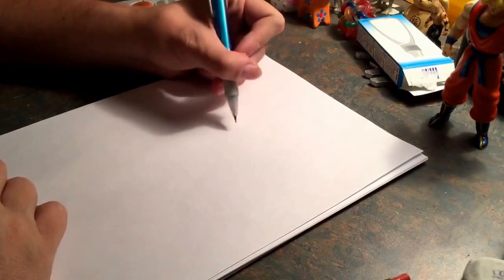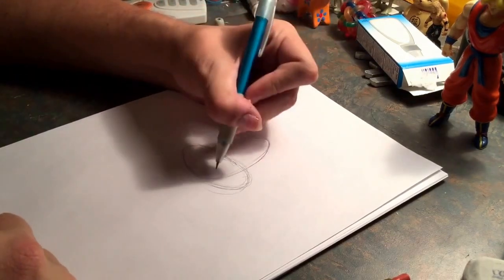My first draw!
Drawing my character for the first time on YouTube, using YouTube Capture app